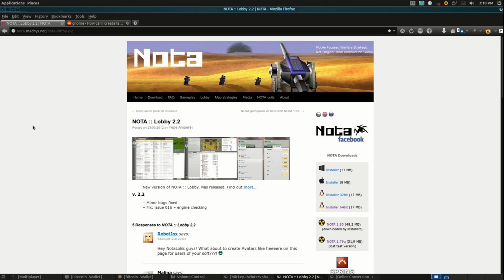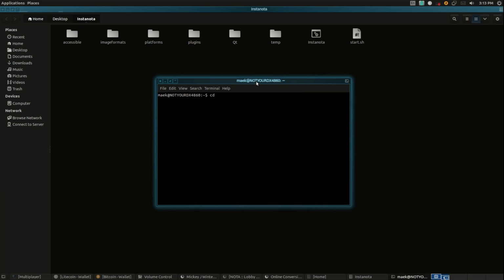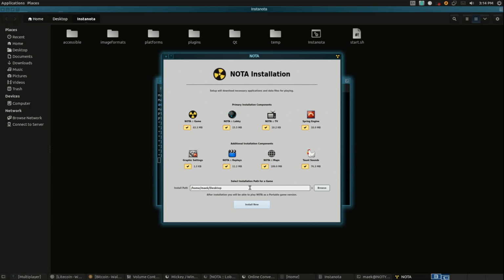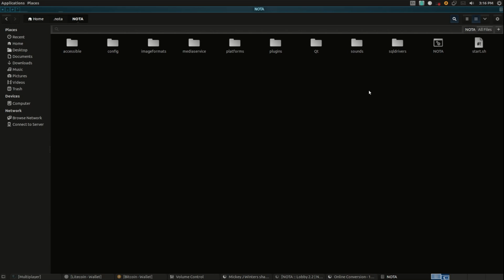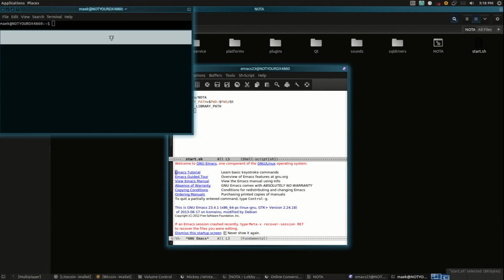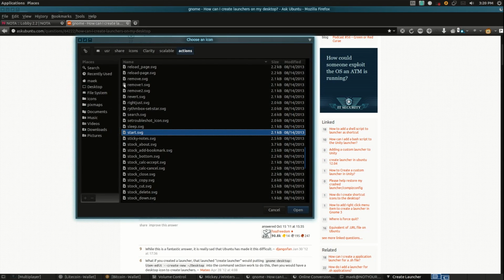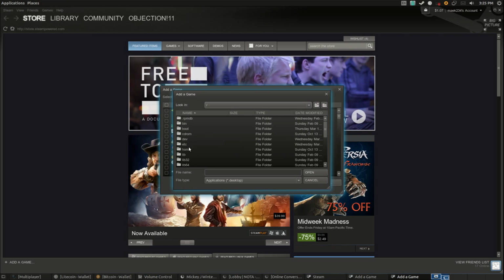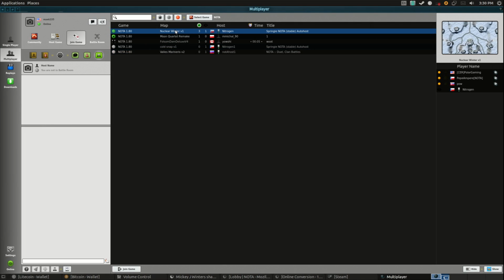notAinstallationTutorial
this is just a tut on instaling nota for deb based linux distros.